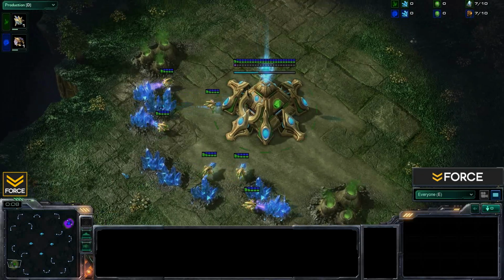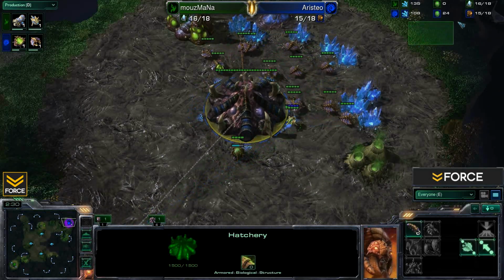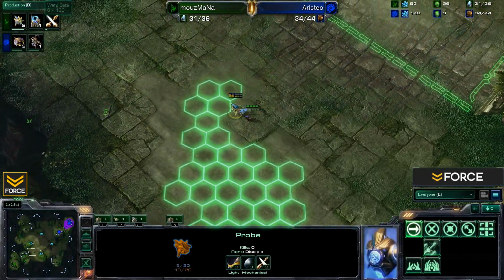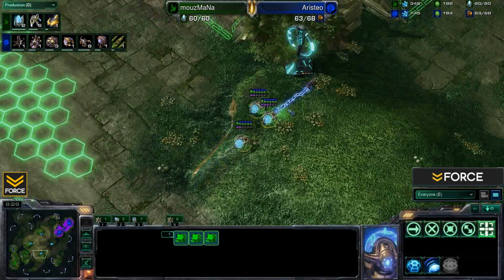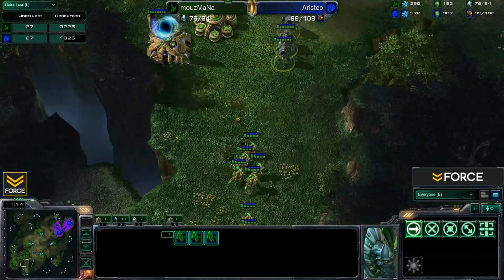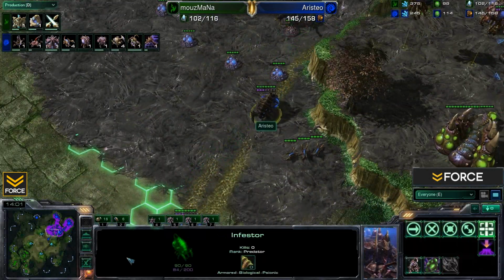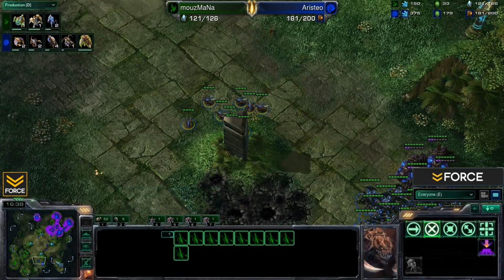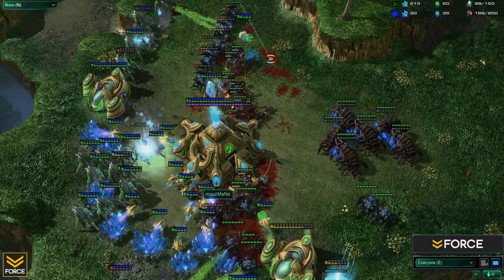StarCraft 2 - MaNa [P] vs Aristeo [Z] G1 (Commentary)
Force Strategy Gaming presents: MaNa [P] vs Aristeo [Z]